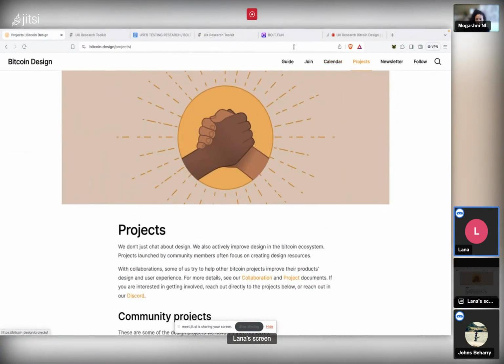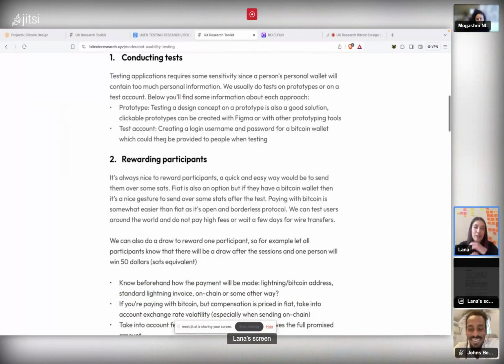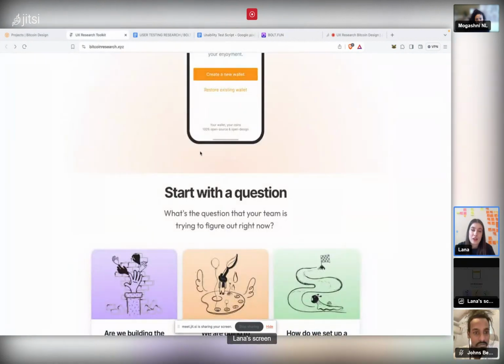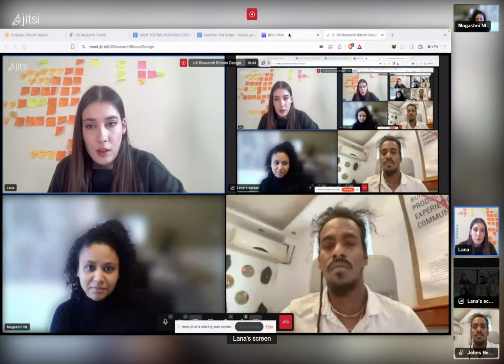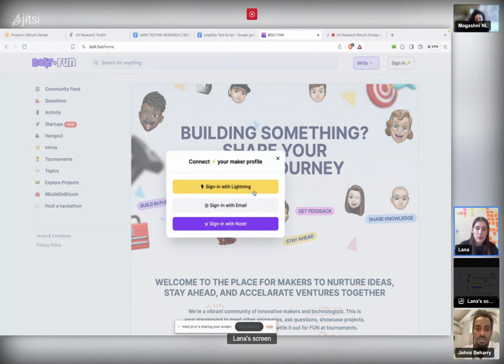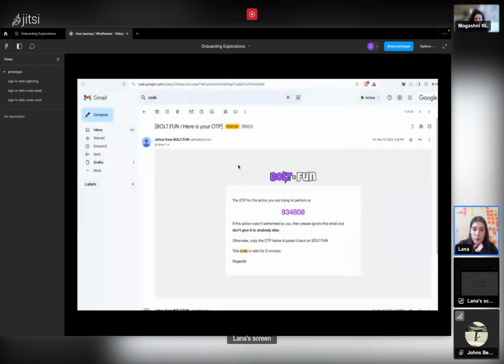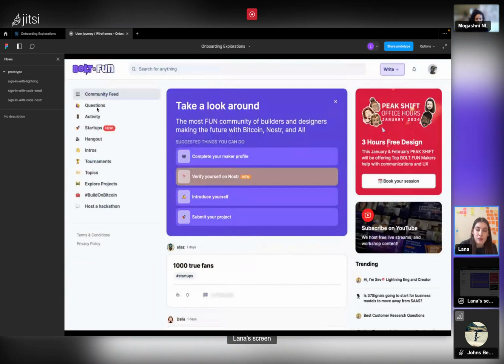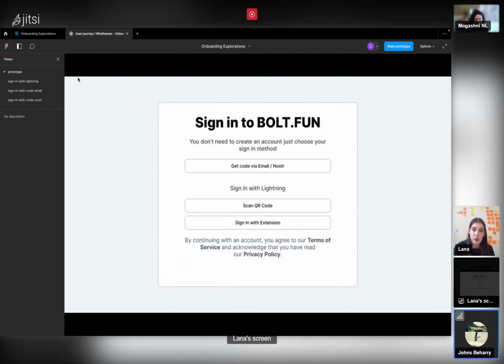UX Research Call #35: Bolt.Fun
Bolt.Fun crew used the UX research toolkit to design an onboarding process. The usability testing section of the toolkit was used. During this call we discussed how they used the kit as well as the next steps, data sorting.